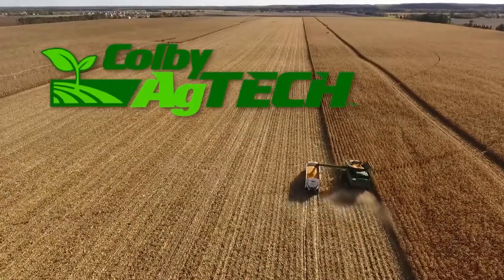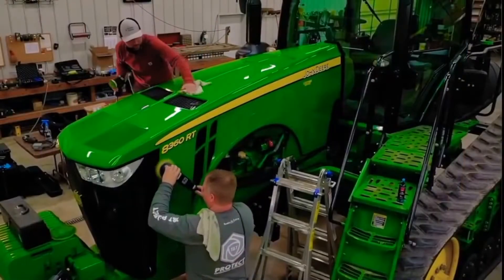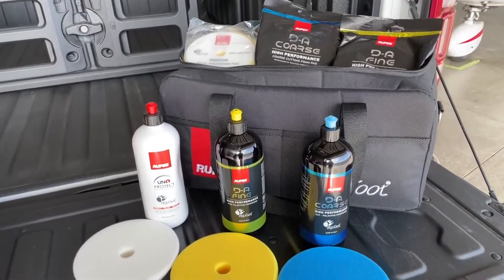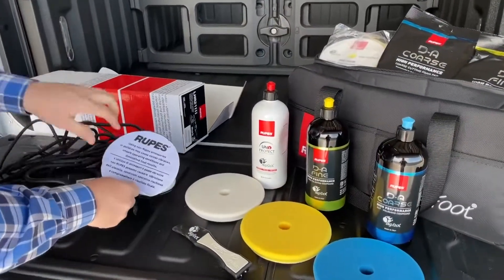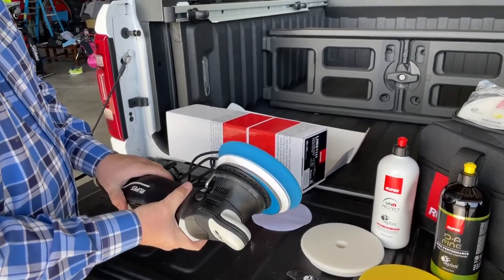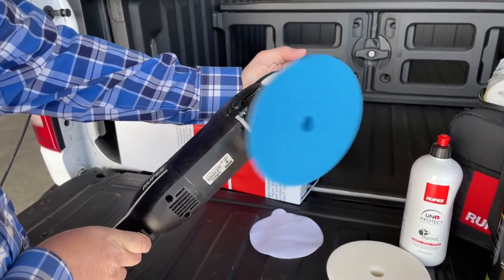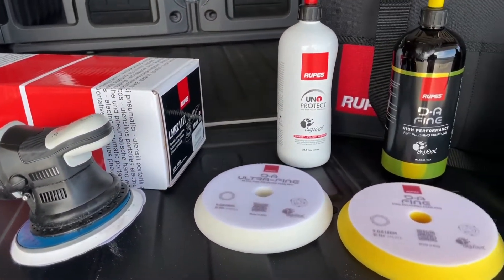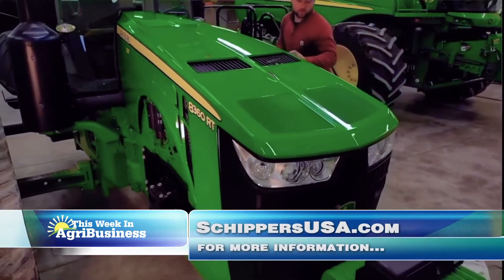Colby AgTech Segment: Professional polishing tools & products, story from This Week in Agribusiness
Today there's some great new technology to keep your equipment looking good, check out this systems